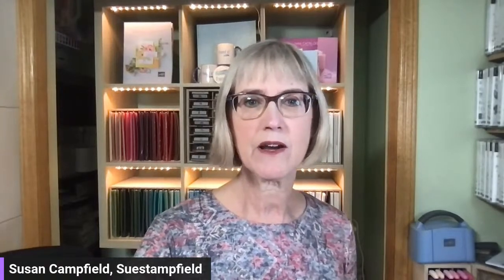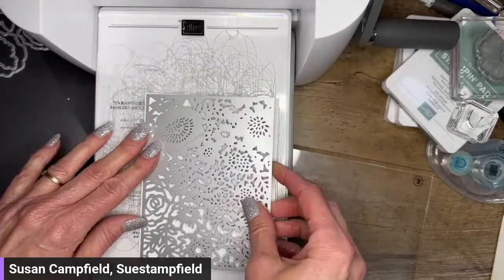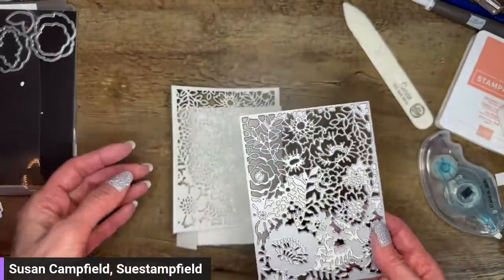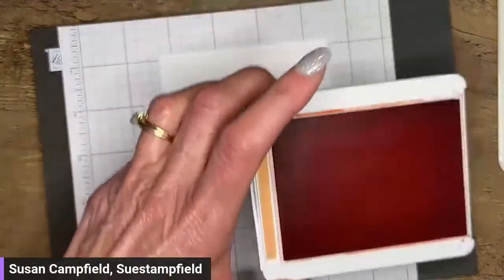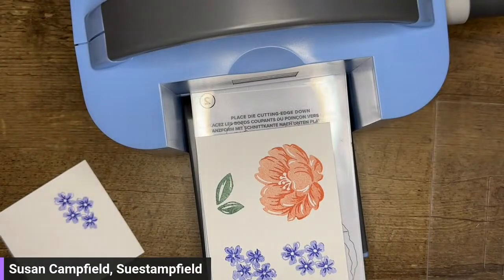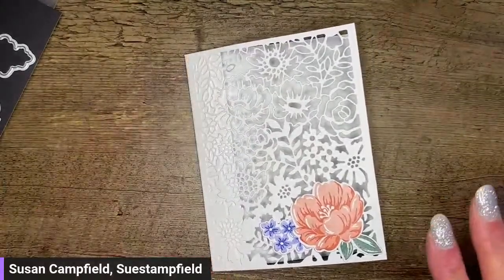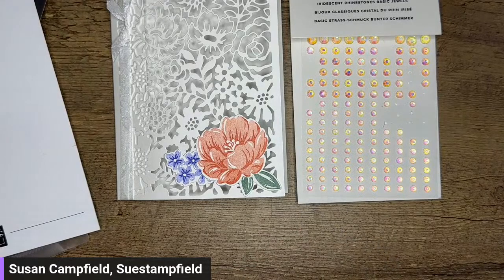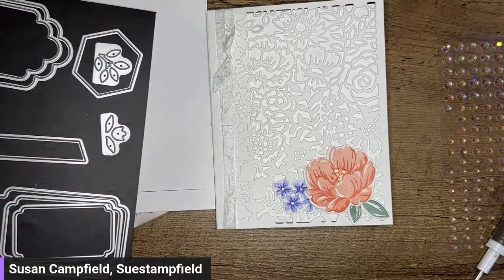Gorgeous! Big Lacy Die from the Two Toned Floral Bundle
In this video we will be making a beautiful handmade card together with the Two Toned Floral bundle. The card base is 5-1/2" x 5-1/4". With the 5-1/4" side across the top of the scoring tool, scored at 4-1/4". Die cut the floral lace from a piece that is 4-1/4" x 5-1/2". After the video I changed the size of the white panel that goes behind the lace to be 4-1/8" x 5-3/8".